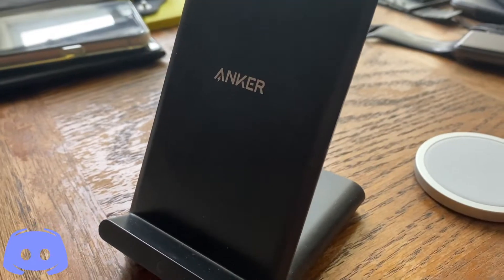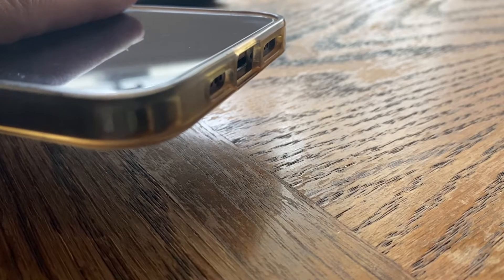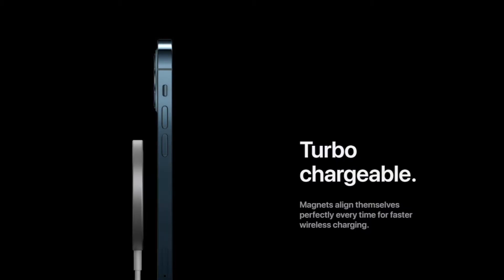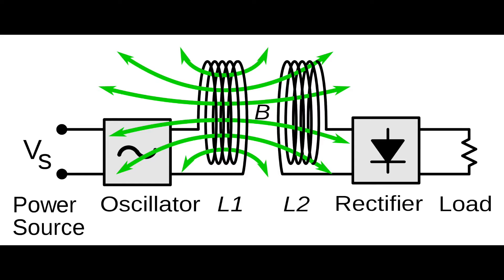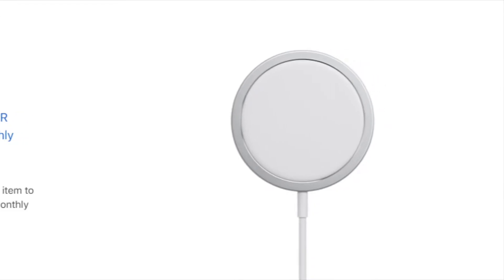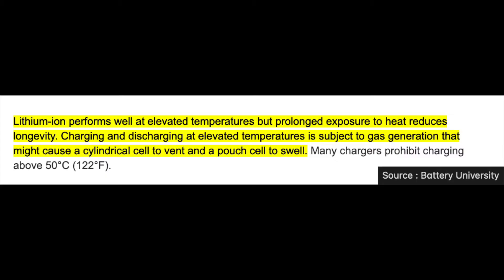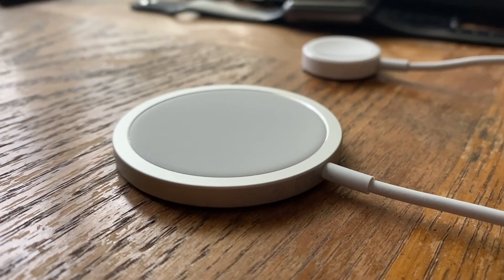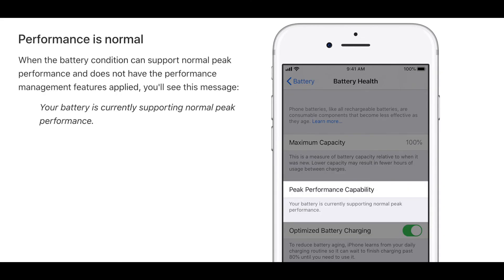Do Wireless Chargers Degrade Your Battery Health?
So I saw a bunch of comments on a recent video of mine about wireless chargers degrading battery health. And in this video I explain whether or not wireless chargers degrade your battery health or damage your battery or is it just a myth. Since wireless or induction charging has gotten to a point where almost every upper mid range to high end smartphone has it, people have started using it more frequently thanks to its easy of use. Apple's iPhone battery health monitoring system which allows you to see how much your iPhone's battery health had degraded has started to cause people to wonder how their iPhones battery health has degraded and how they can stop it, and a main suspect is usually wireless charging as phones overheat while wireless charging. The popularity of Belkin Wireless chargers, Anker Wireless chargers and Apple MagSafe chargers have seriously pushed the technology into a serious and useful feature on modern smartphones. But some people have asked, do wireless chargers degrade battery health? or are wireless chargers bad for your phone?..reasonable questions for a technology as such. So lets answer the questions of whether wireless chargers ruin your battery health or damage your battery!